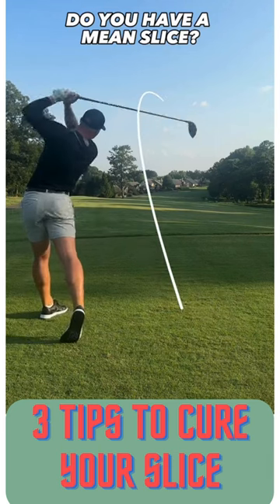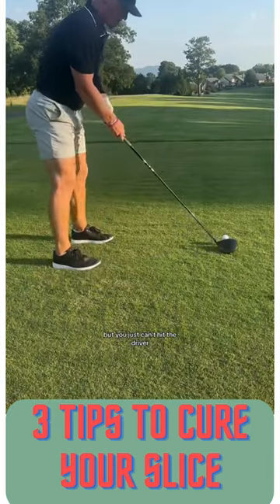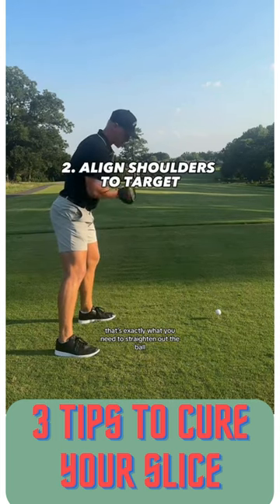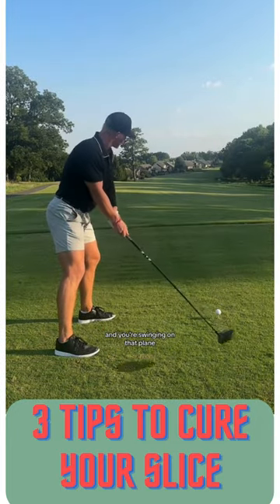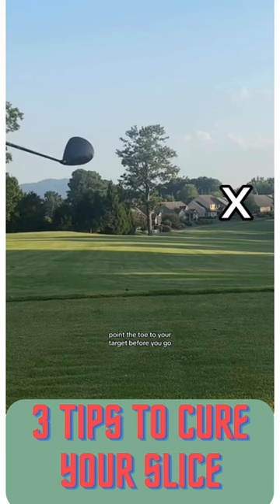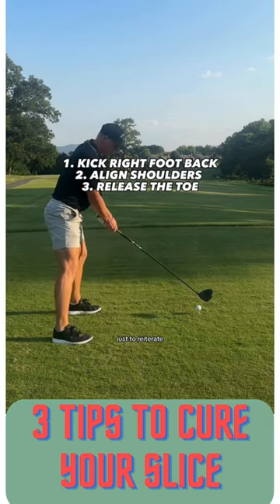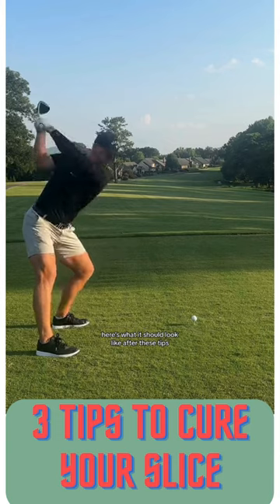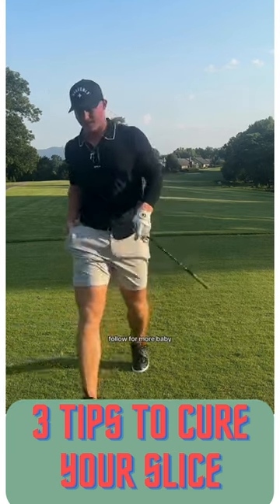3 Tips To Cure Your Slice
3 Simple Golf Tips that can help you Cure Your Slice, they work I've tried them!!

This video has no negative impact on the original works (It actually helps them because I spread their message even further and share them.)

I make these videos to educate others in a motivational/inspirational form. If any owners of the content or clips would like me to remove their video, I will do so as soon as possible.